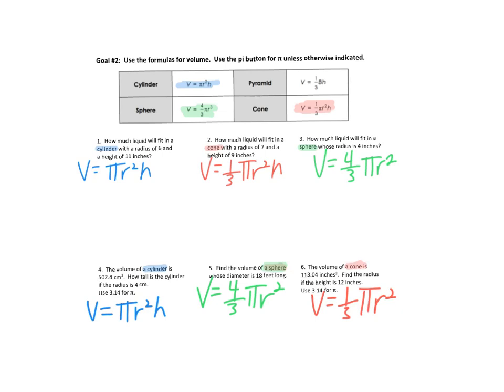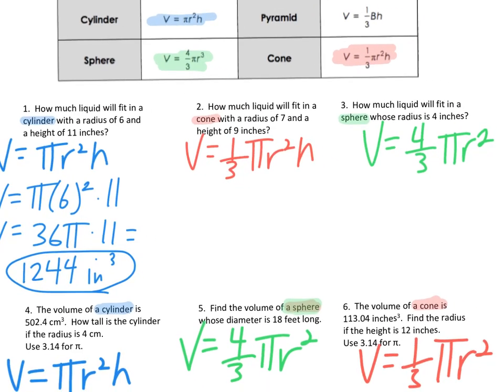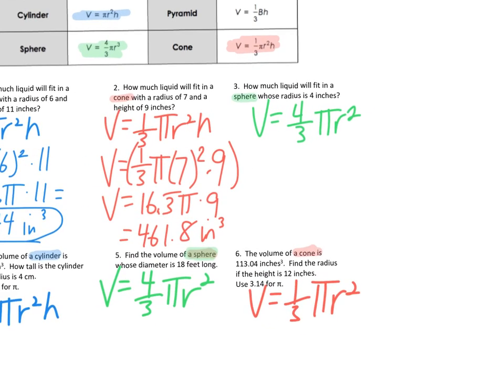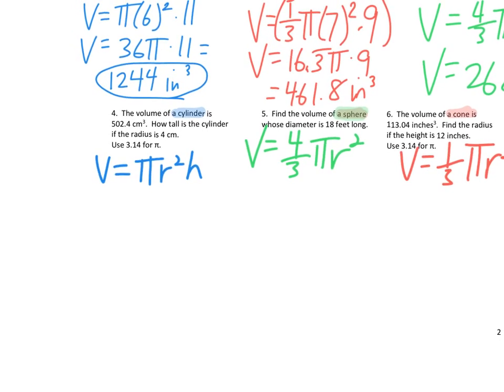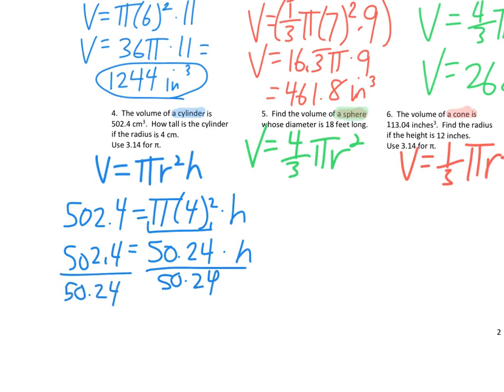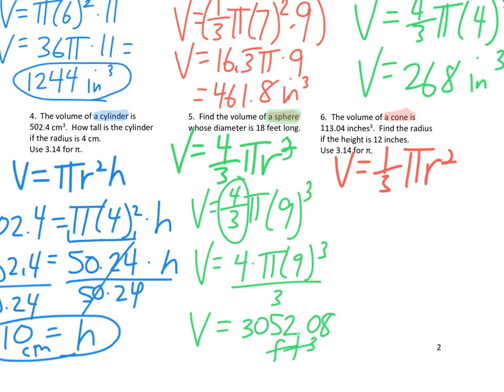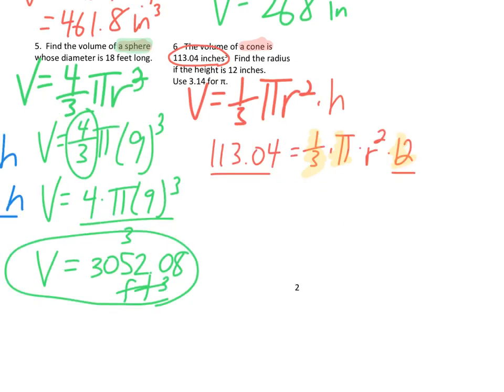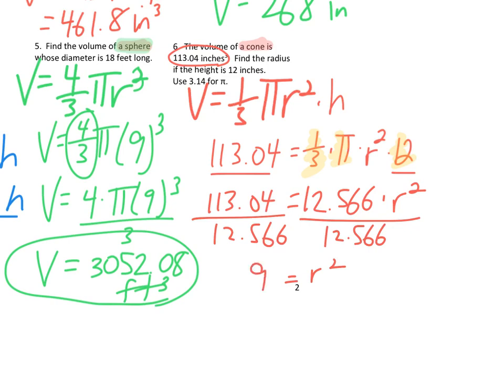using volume formulas